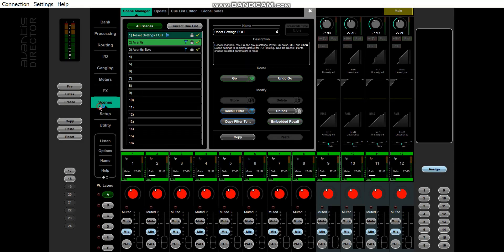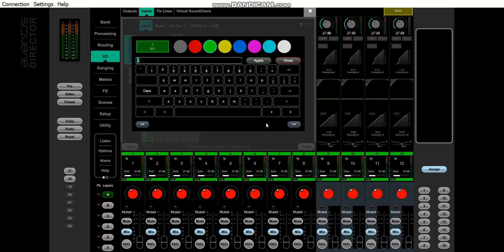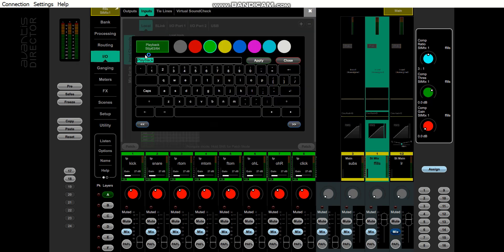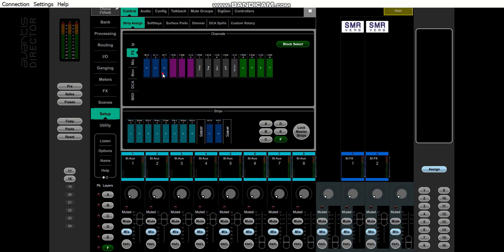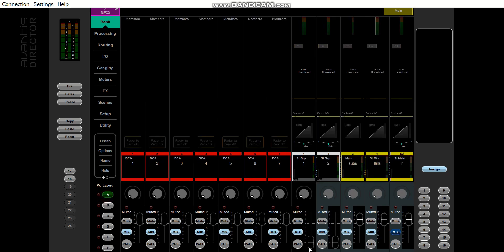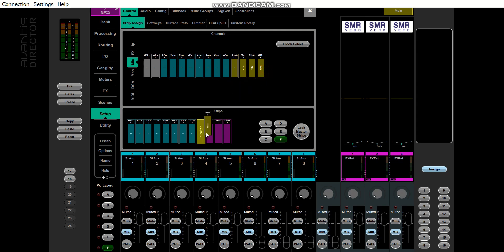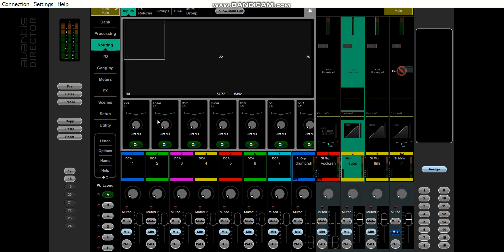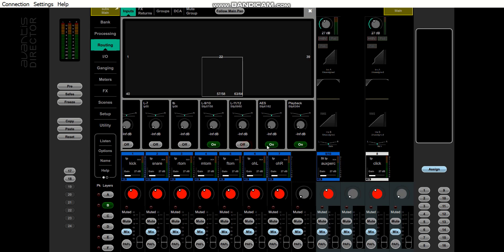Walkthrough: Avantis Show File Build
0:00-0:35 config and equipment assumptions
0:36-3:53 channel scribble strip assignments/input list
3:54-4:33 input stereo linking
4:34-6:14 main mixes scribble strip and ganging
6:15-7:12 channel strip DCA coloring
7:13-11:05 building fader space
11:06-12:03 DCA assignments
12:04-12:48 group assignments (drums and vocals crush group)
12:49-14:40 matrix assignments (front fills and broadcast)
14:41-14:58 monitor aux mix pre/post assignments
14:59-16:02 monitor mix hot keys to soft keys
16:03-16:36 DCA spillover hot keys to soft keys
16:37-17:21 mute groups, tap tempo
17:22-18:08 channel strip rotary and custom rotary (FX send levels)
18:09-20:55 I/O (GX4816, DX012, ME's)
20:56-22:43 inserts (reverb echo chorus, de-essers, dyn8)
22:44-23:47 subwoofer on/offs
23:48-25:29 final overview, outro